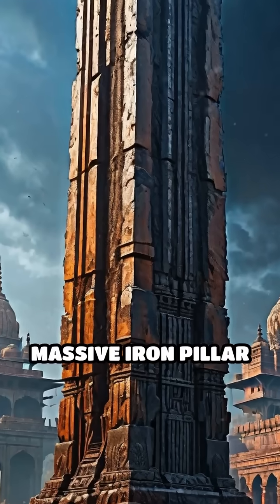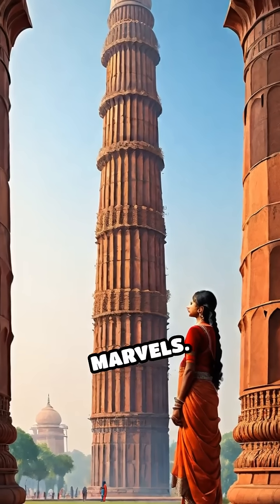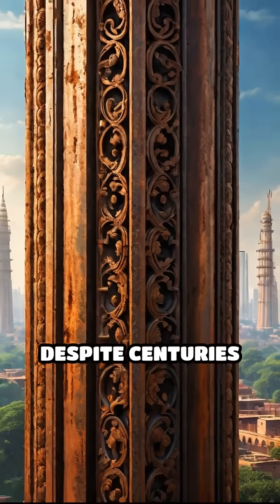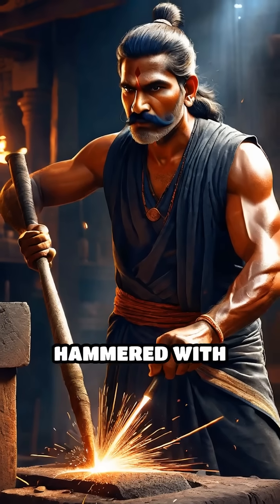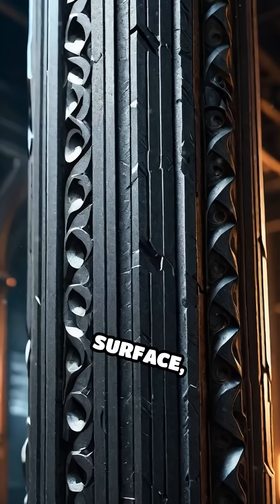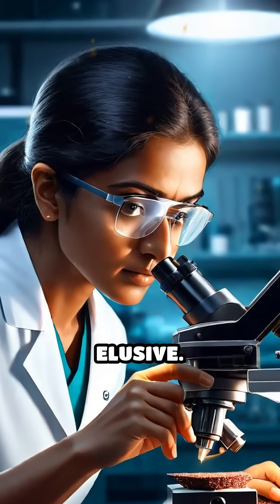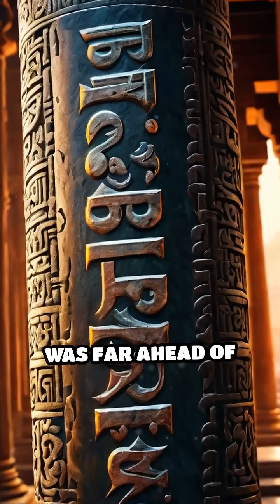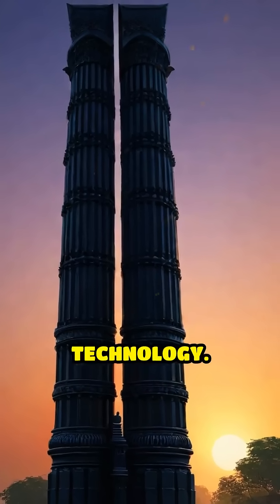Delhi’s Iron Pillar: The Rustless Enigma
Discover the ancient Iron Pillar of Delhi—the rustless wonder that has baffled scientists for centuries!